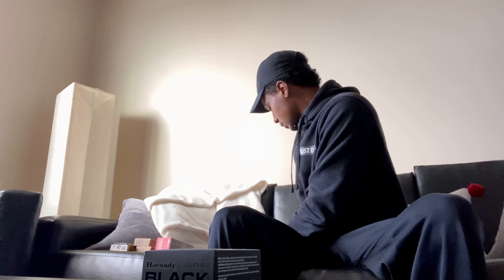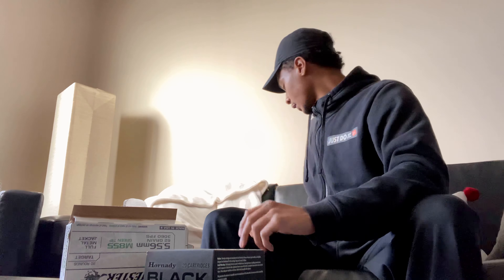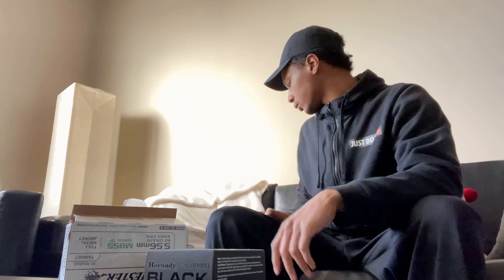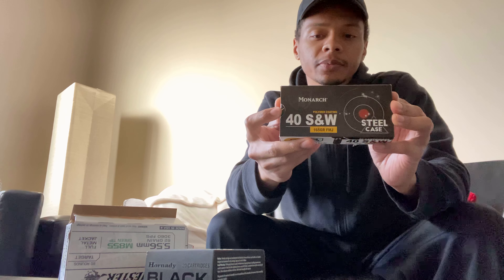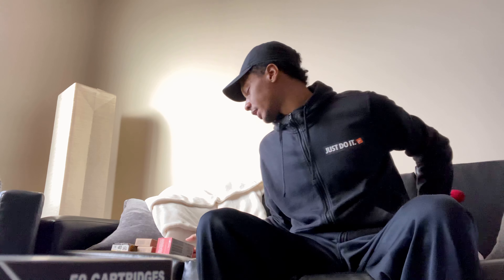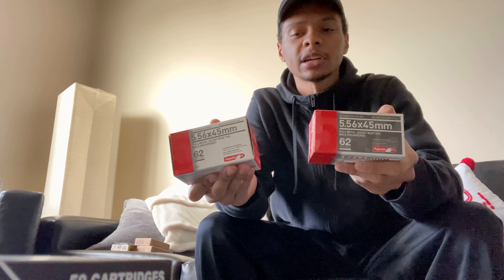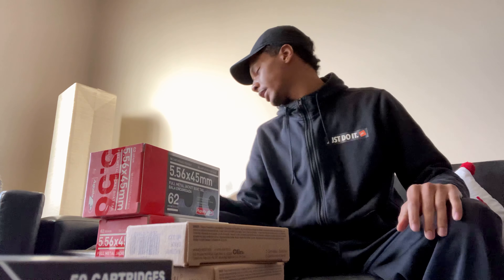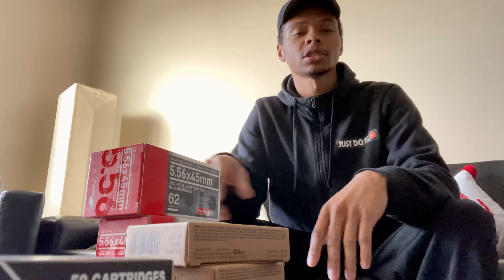Ammo Score and Update 12-4-20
Covering my ammo purchases from the week